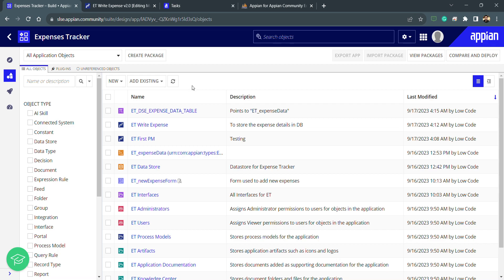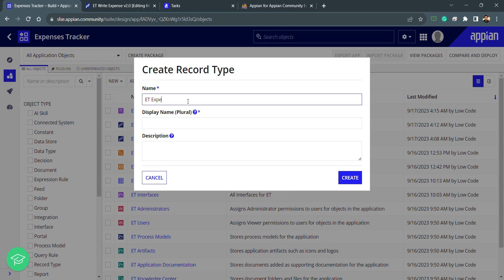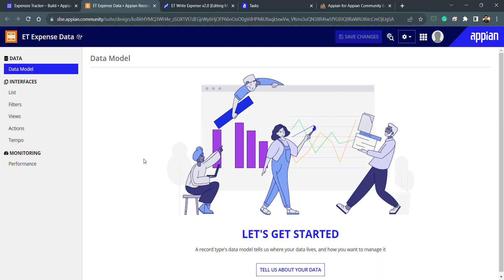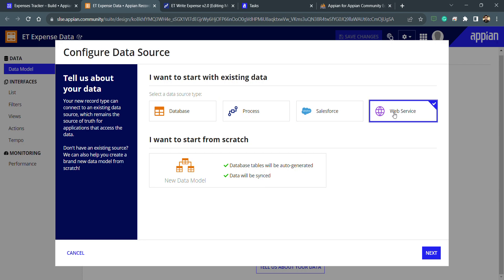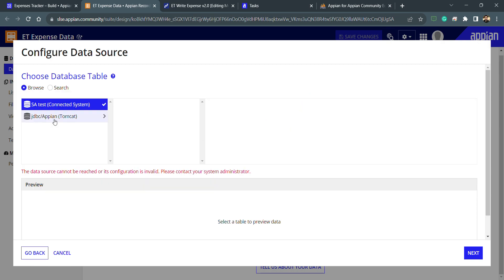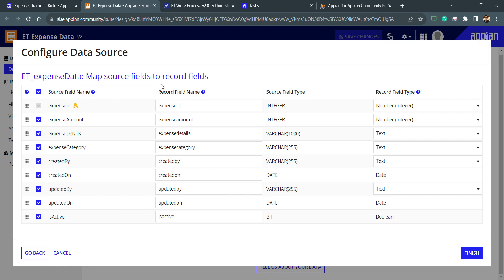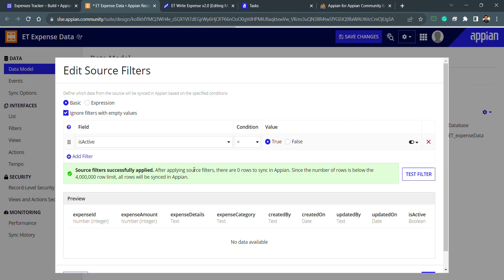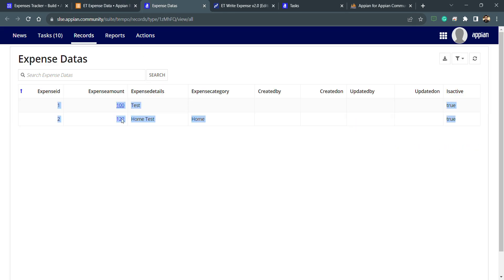Appian Record type : Part 1 || Low Code Bug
How to get started with record type
1. create a record type
2. Understanding its features